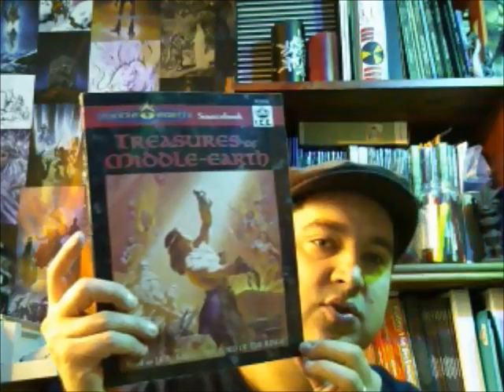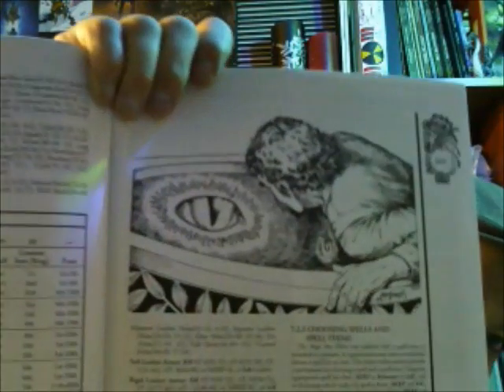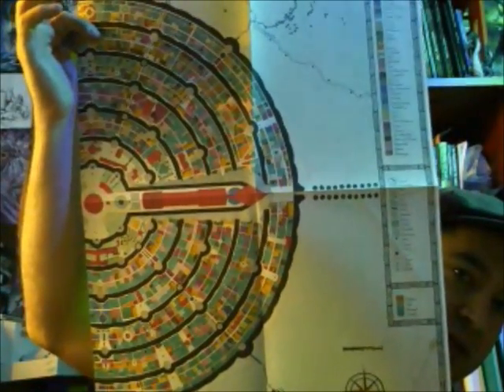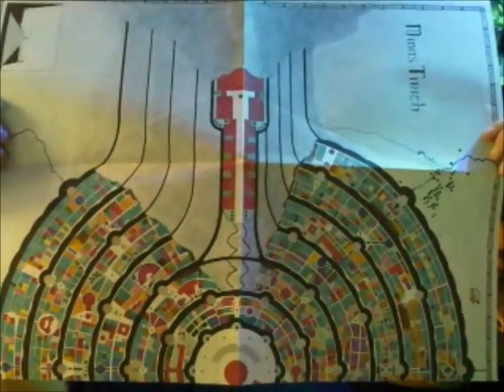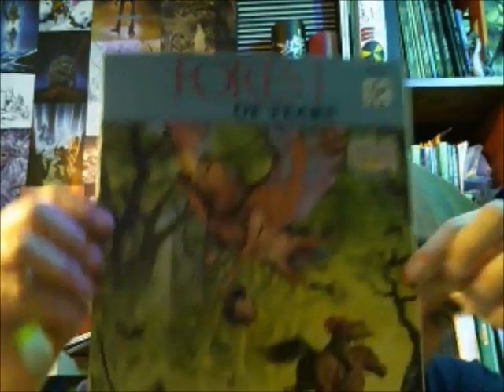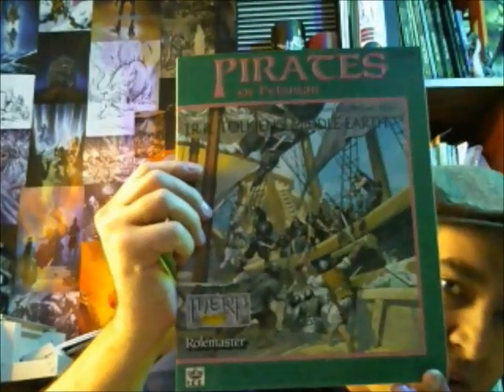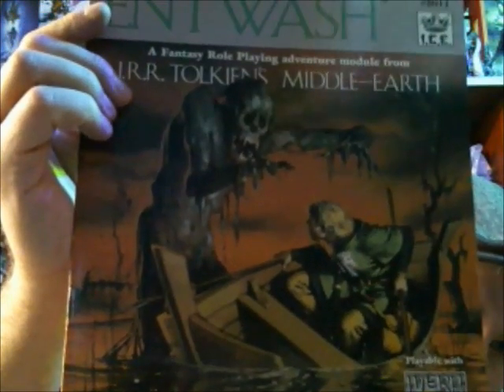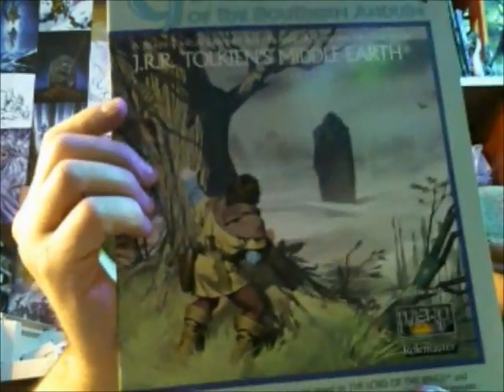MERP Collection (Middle-earth Role-playing)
Would you believe that I have never played or ran a game of MERP?  We did play a lot of Lord of the Rings Adventure Game and Rolemaster though as kids.

If you would like to donate to a cool charity check out Child's Play that donates games to kids in the hospital.

Creative Commons Music:
"Wounded Knee 1890" by Interlude